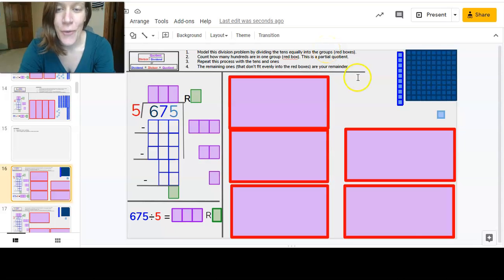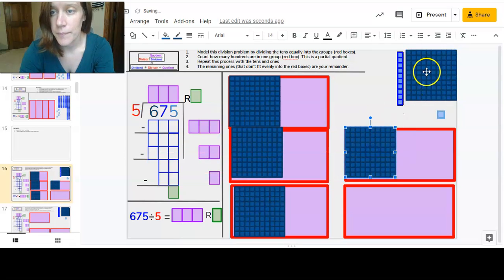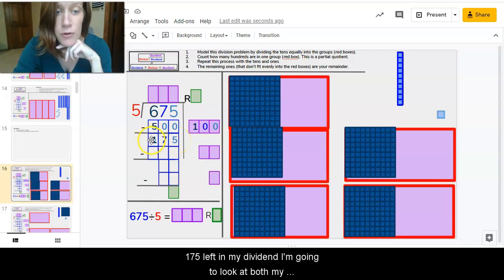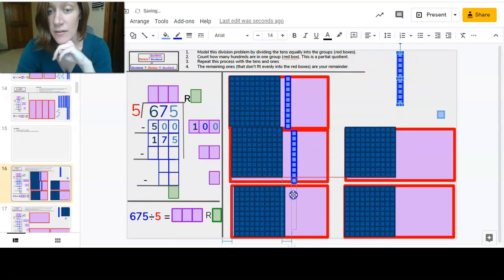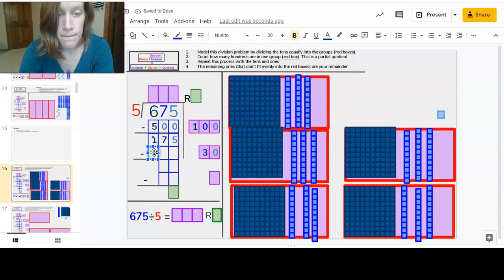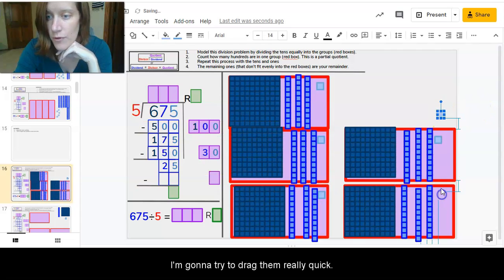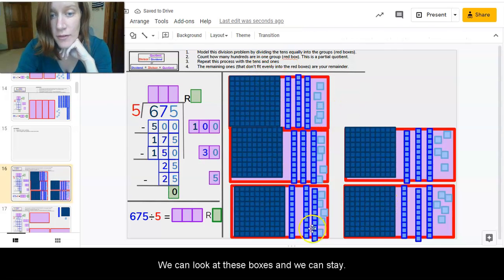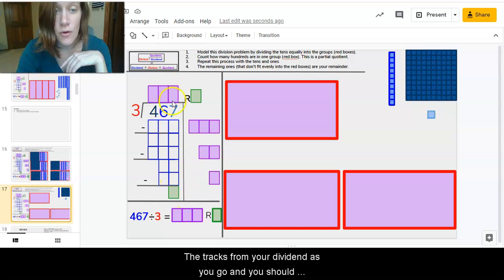I can divide 3 digit dividends by 1 digit divisors using place value